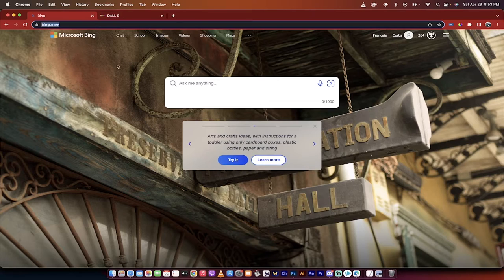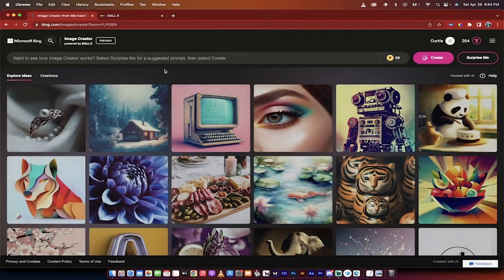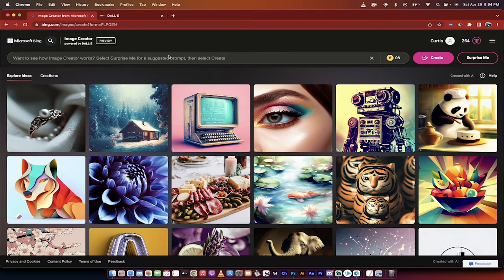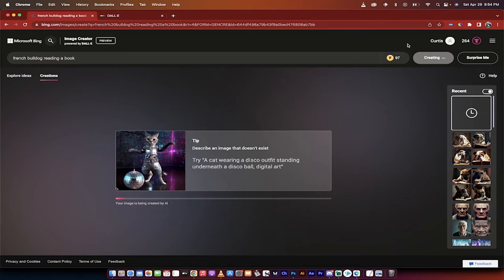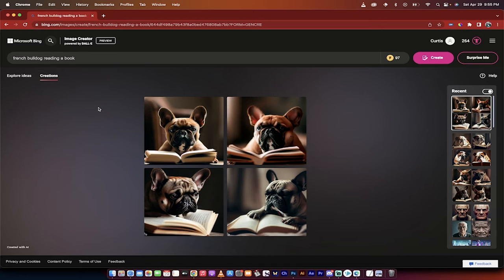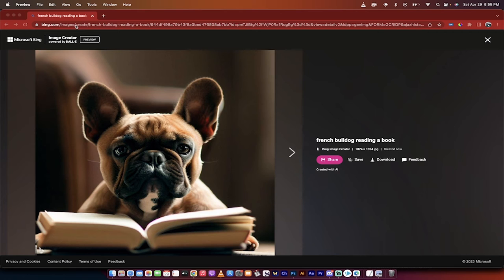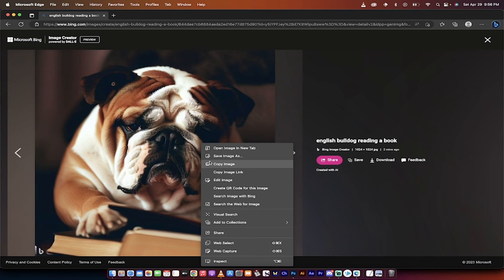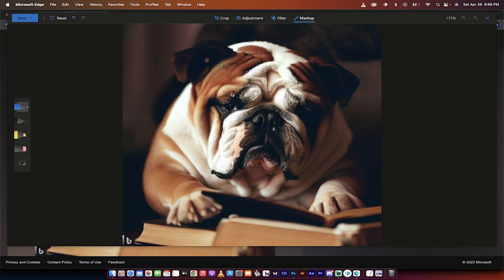How To Get UNLIMITED FREE Dall-E 3 Credits And Free Browser Image Editing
Welcome to this amazing tutorial on how to get unlimited and free image generations using Dall-E 3 or the latest version of Dall-E! In this video, I'll walk you through the simple steps you need to take to unlock this hidden feature in Bing. Say goodbye to limited credits and start creating unlimited images with DALL-E! 🎨🖼️

Timestamps:
00:00 - Introduction to unlimited DALL-E image generations
00:16 - Accessing Bing's hidden image creator
00:33 - Getting started with DALL-E 3 image creator
00:51 - Understanding the 100 fast runs limit
01:09 - Creating a French Bulldog image with DALL-E
01:29 - Comparing with OpenAI's Labs & limited credits
01:48 - Impressive image quality with DALL-E 3
02:10 - Downloading your created image
02:34 - Bonus tip: editing images in Microsoft Edge

In this video, you'll learn:

✅ How to access the hidden DALL-E image creator in Bing
✅ How to create unlimited images with DALL-E for free
✅ Understanding the fast runs limit and throttling after 100 images
✅ Comparing DALL-E in Bing with OpenAI's Labs
✅ Editing images in Microsoft Edge for more customization options

Watch this tutorial and start generating amazing, photorealistic images now. 😊👍